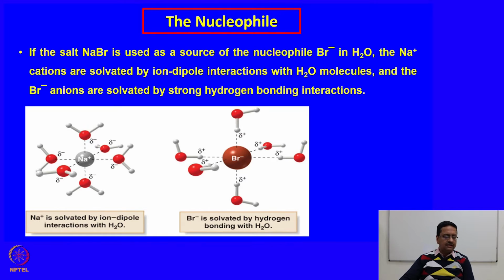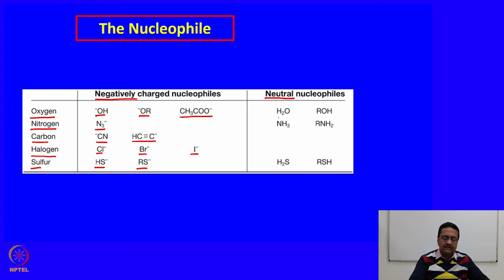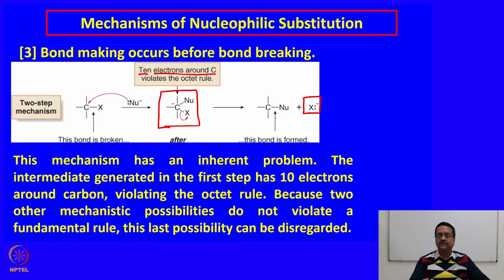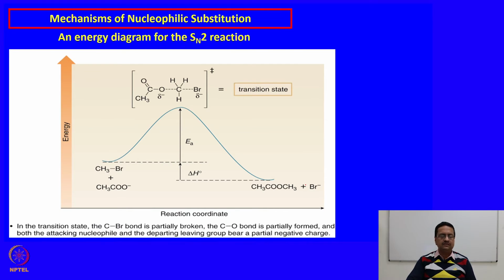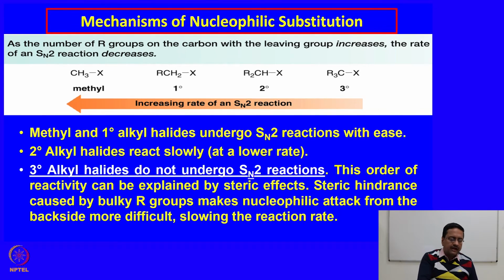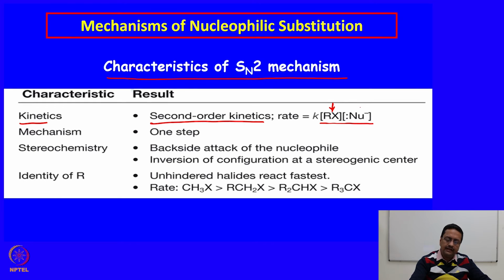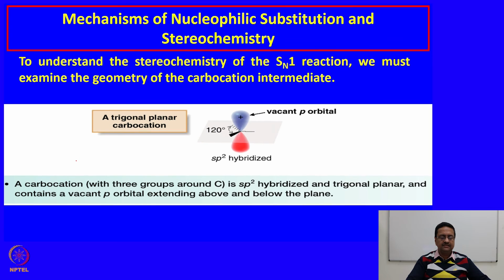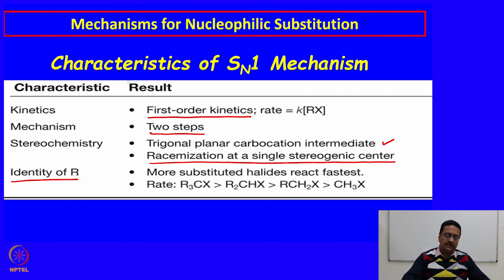mod07lec31 - Mechanism of Nucleophilic Substitution Reaction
Polar protic solvents, polar aprotic solvents, sn1 reaction, sn2 reaction